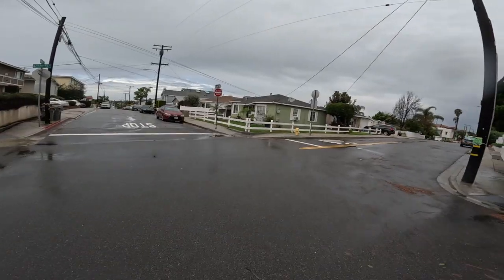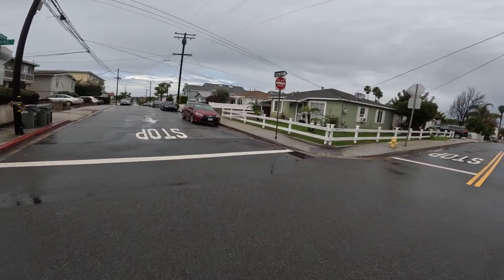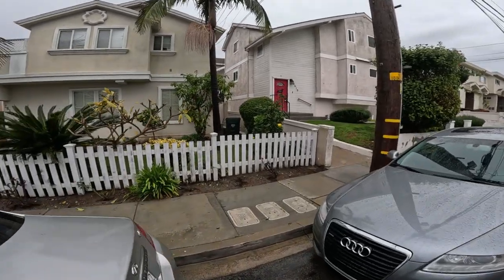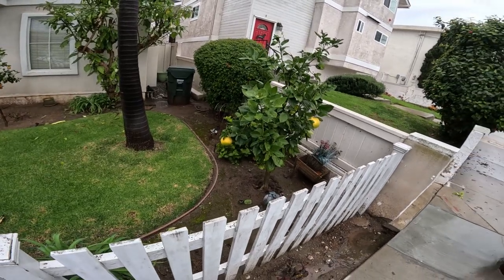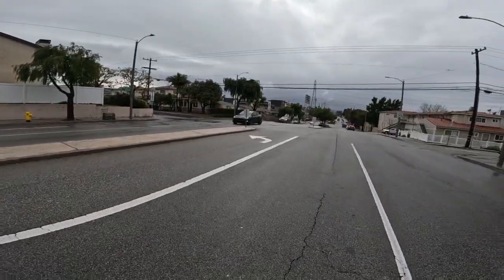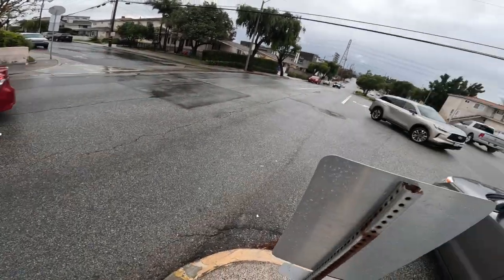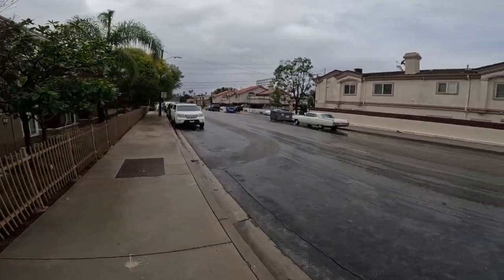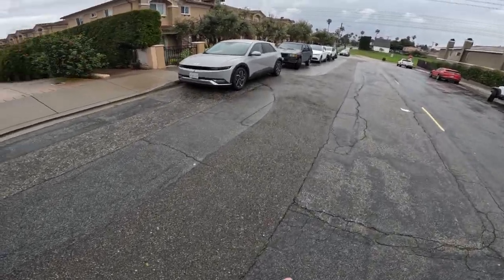Did VW Bugs come in a TWO tone color? Best of Walking 23 days. (Timestamps in description)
🚶‍♂️This video contains the most interesting parts of Day 23 walking at least 1 mile.
0:01 intro in the rain
0:12 pea green house
0:27 1960's or 1970's VW Beetle
1:05 big orange
1:17 death defying street crossing
2:09 1963 Cadillac
2:40 outro